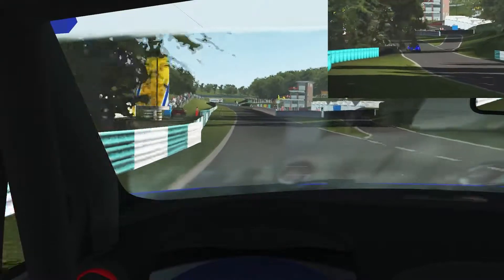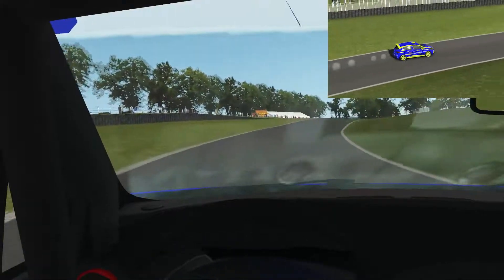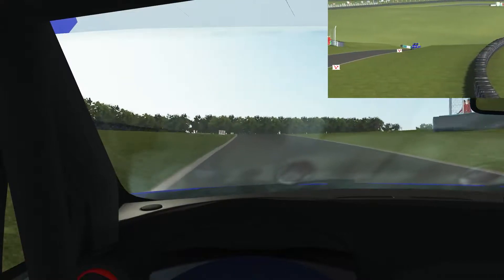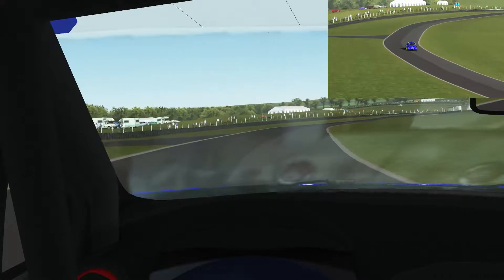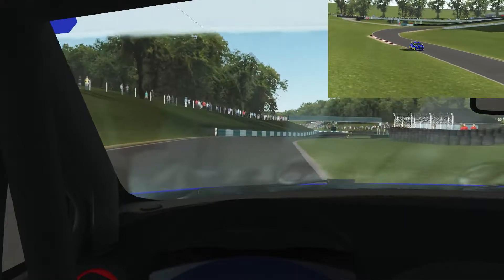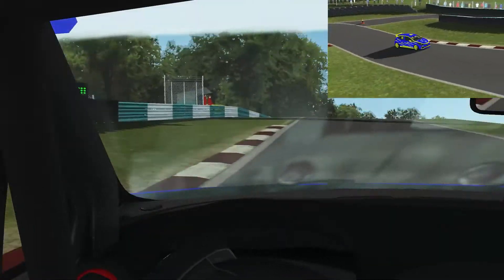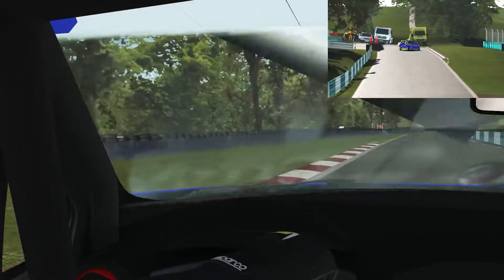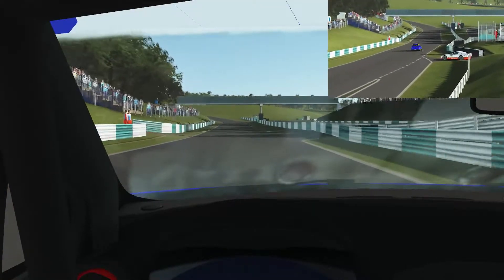Cadwell Park Lap Guide - Renault Clio (Rfactor 2)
This is a basic track guide in the Renault Clio Cup car at Cadwell Park in preparation for the upcoming Round 0 test race of the ASRC Russel Cup on 22nd May.

See yu on track!